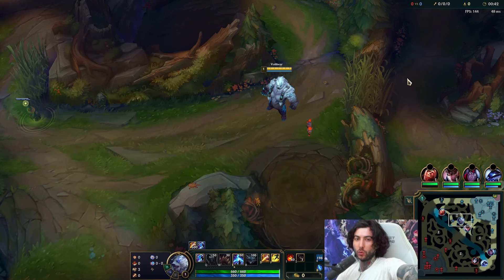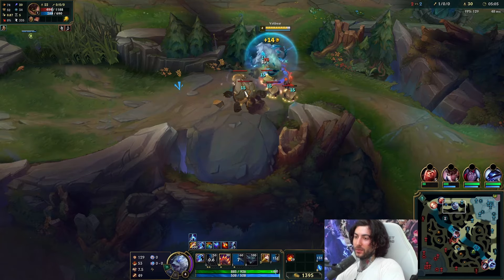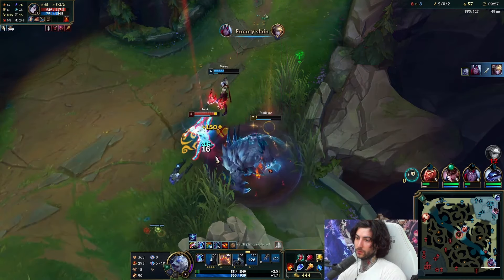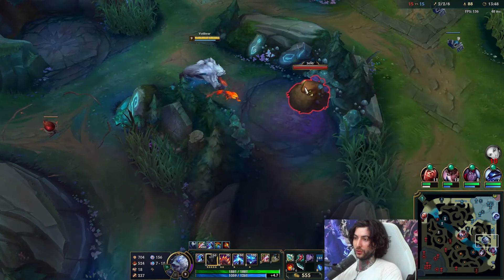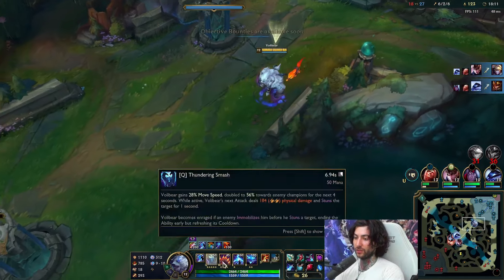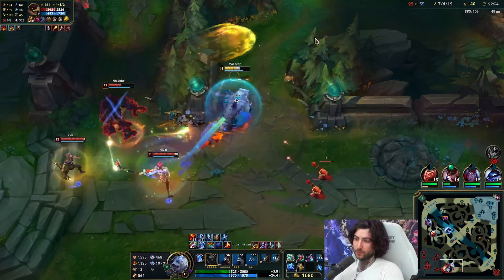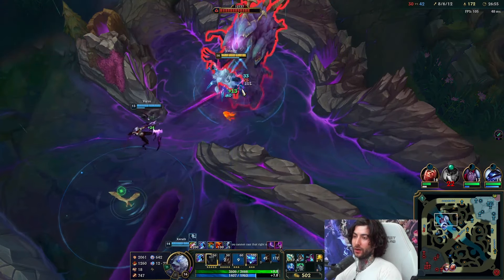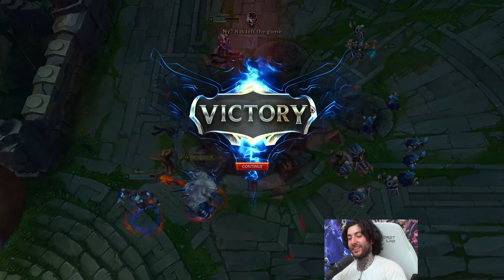This NEW Volibear Jungle Build Will CARRY You To Challenger